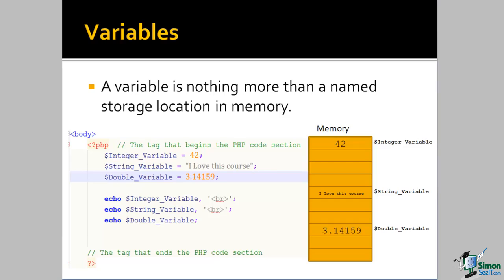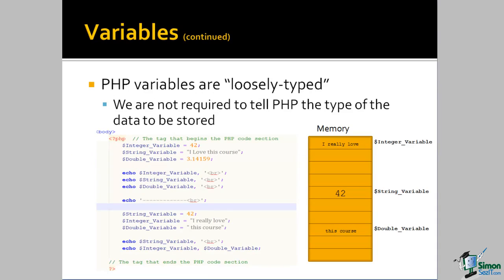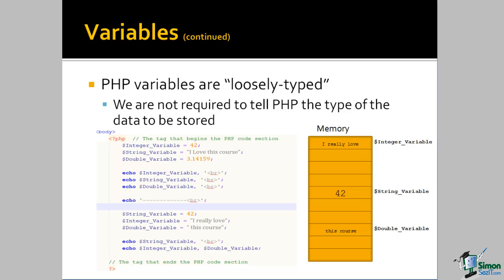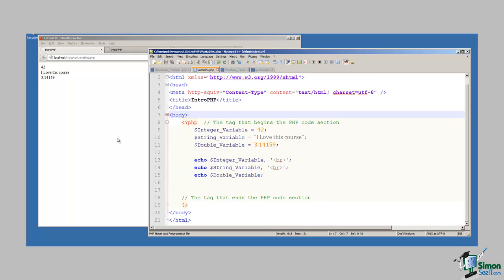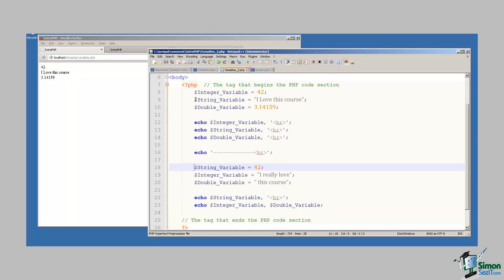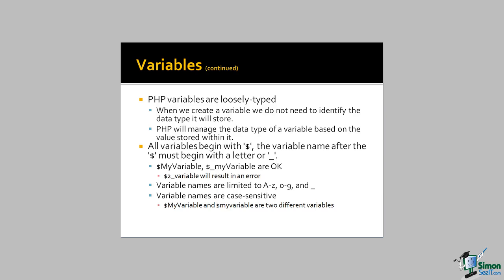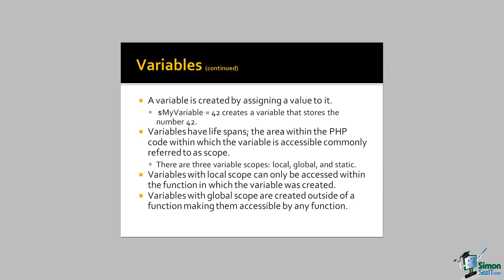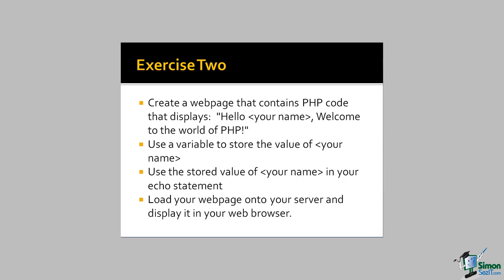VARIABLES, SYNTAX, OPERATORS AND CONDITIONAL CONTROL(PHP) part 1